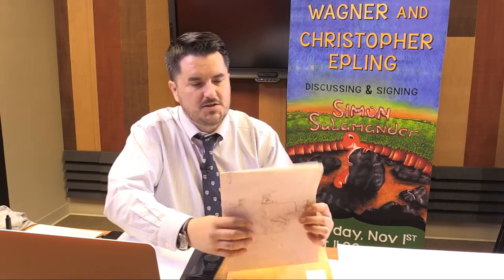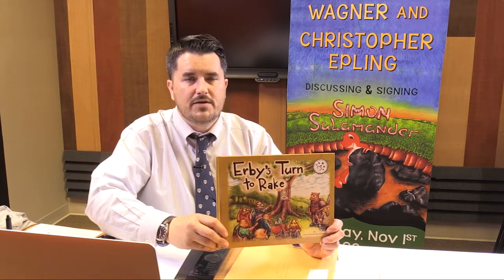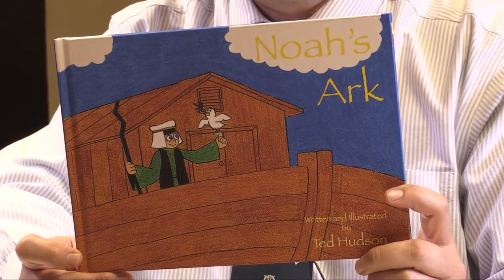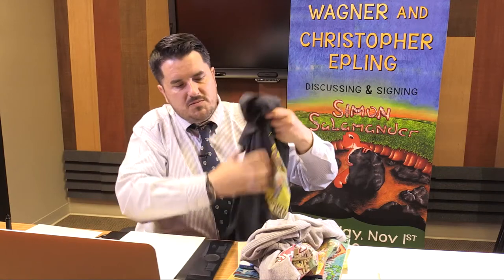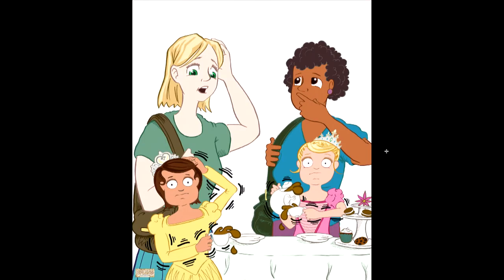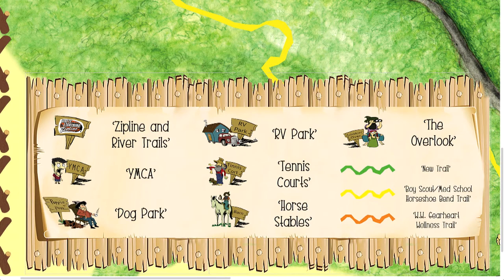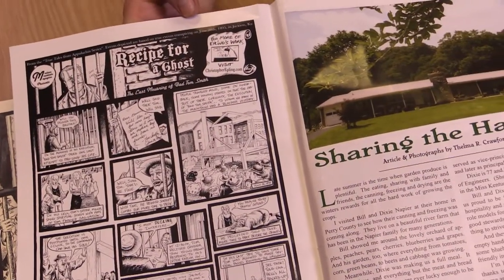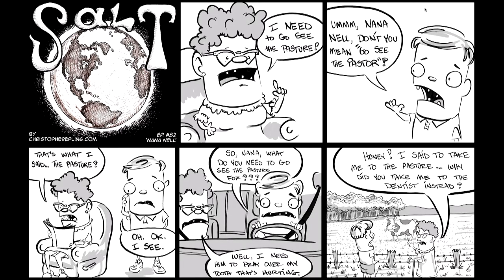The Art Workshop with Christopher Epling - EP. 9